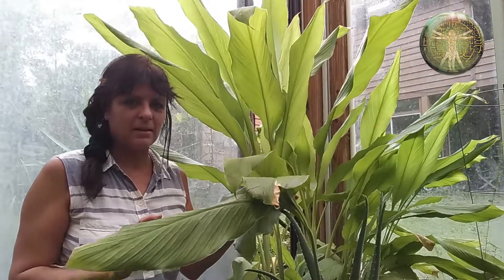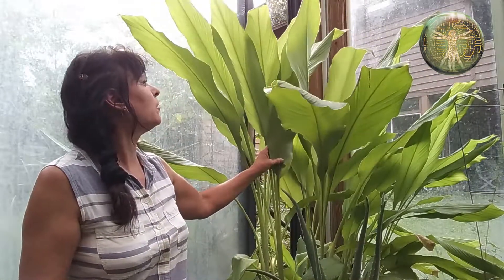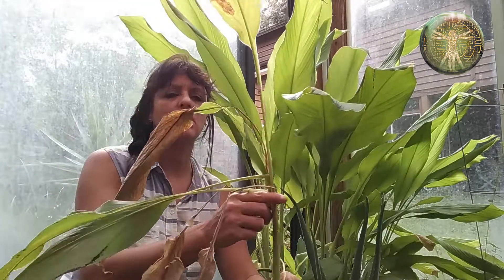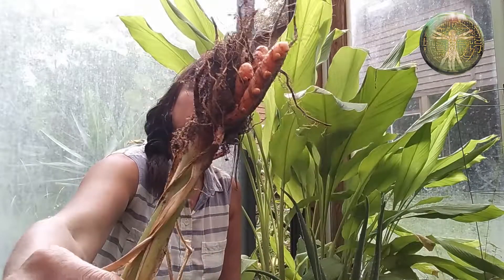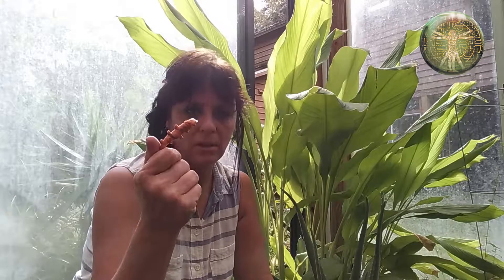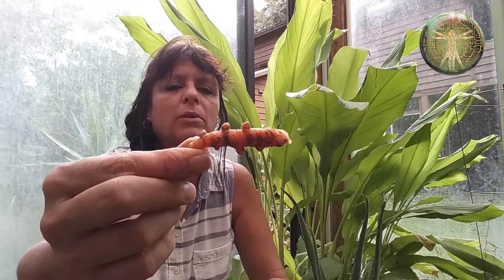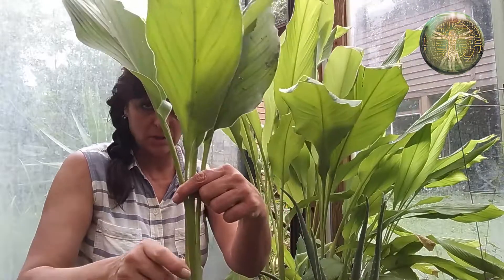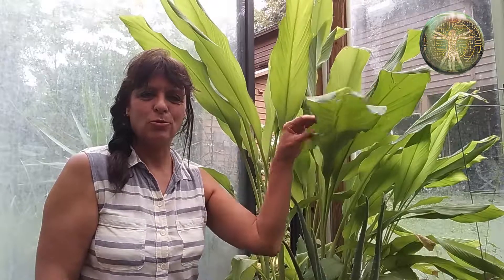Turmeric 1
The Turmeric plant-source of Curcumin